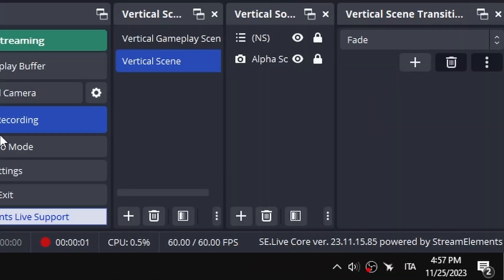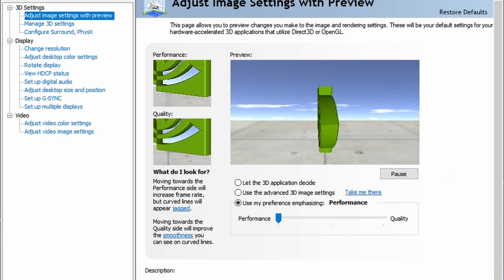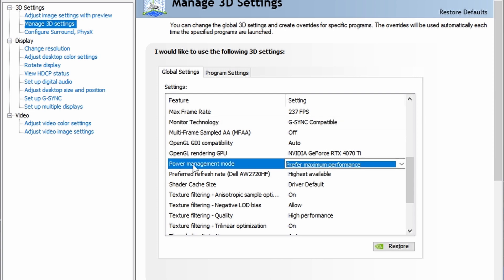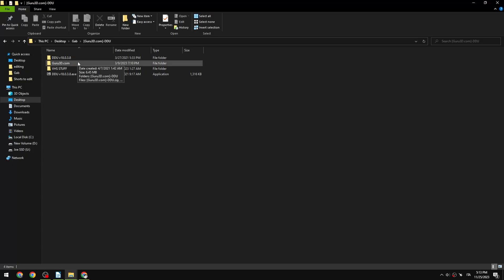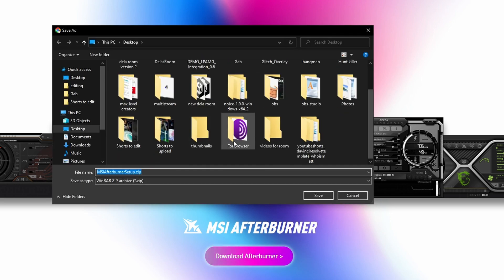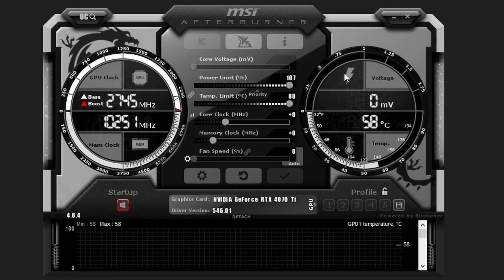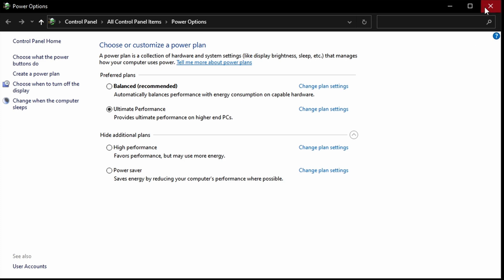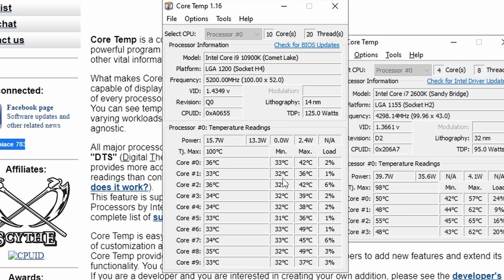How to Actually Optimize Your PC Performance 🚀 | Boost FPS, Reduce Lag etc!